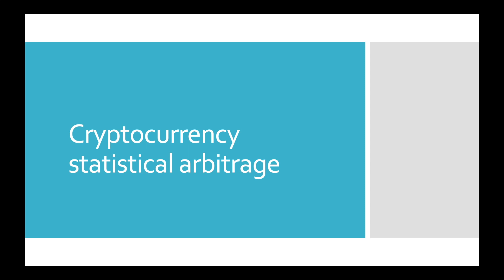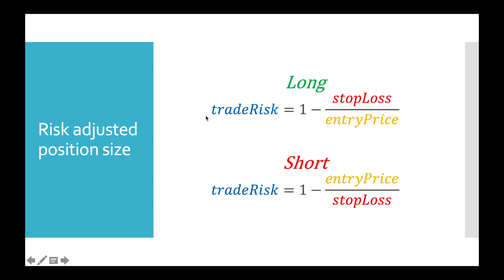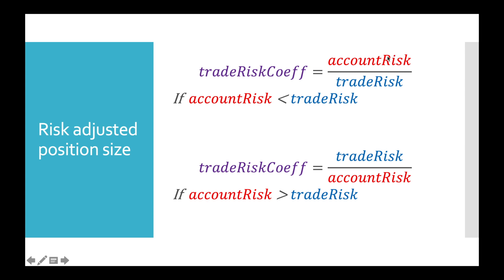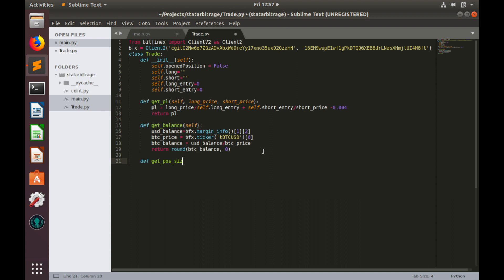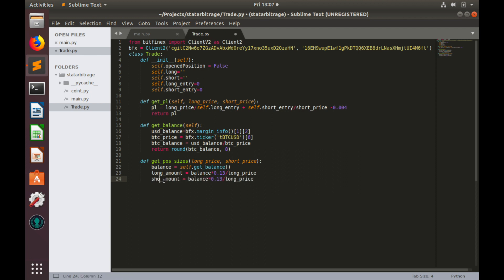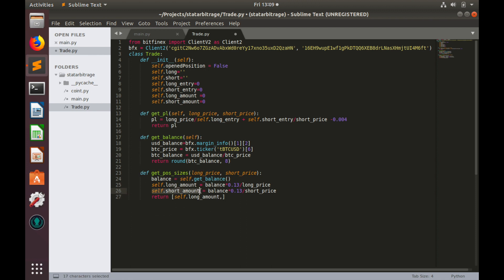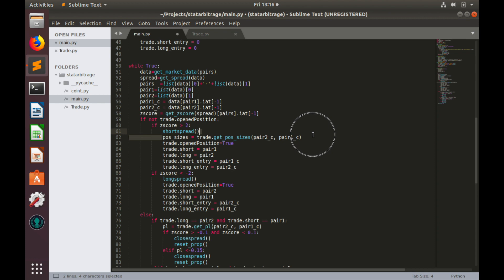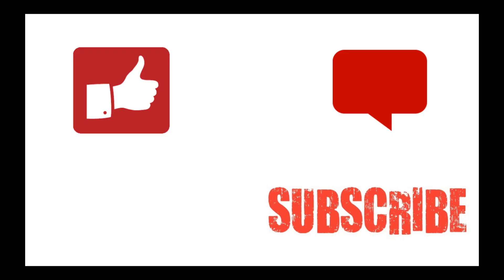Position size calculation | Cryptocurrency statistical arbitrage - Part 12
Denario Research is launching video tutorial series dedicated to cryptocurrency algorithmic trading. These would be practical tutorials where I will show you how to apply statistical arbitrage to cryptocurrency market.

In this video I will show you how to use and implement risk adjusted position sizing

BTC   1LWLpqLRy9hMiU7EGzNi8bLFyNfegJFU3B
ETH   0xa5b4ee7eb7444688aacd98099223ebd08f0cbde7
LTC    LcsMgPRoV4KiybZRRfM66cy7S5kbbgqwZX
USDT 19ZbKVRTSvAikYXVRHdNicjQga3FiMr5hd